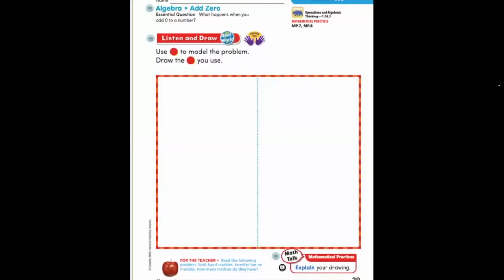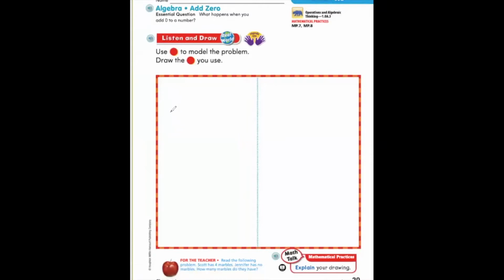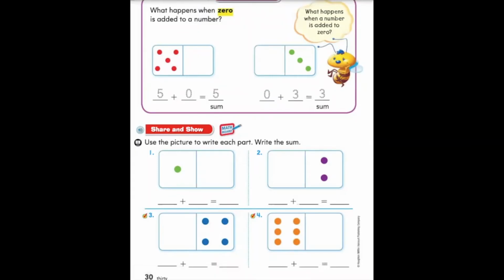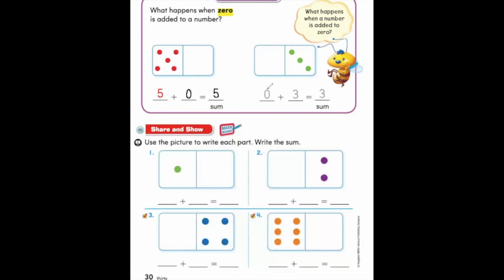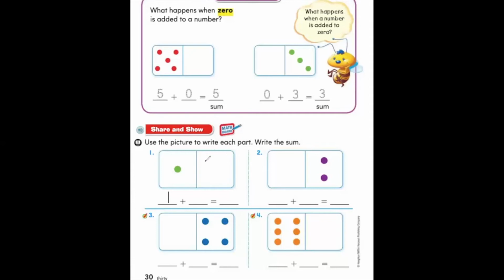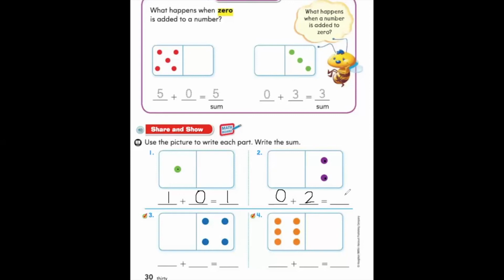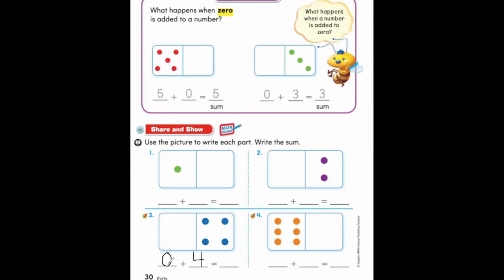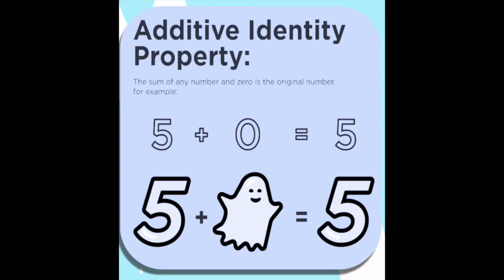GoMath Lesson 1.5